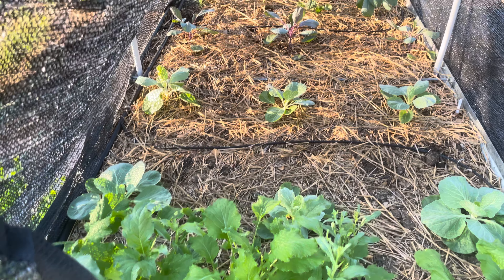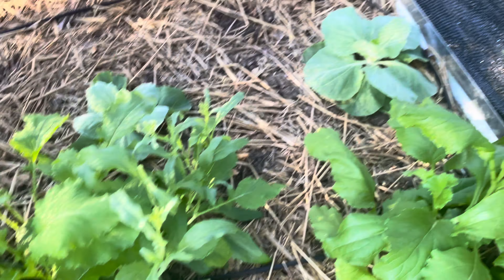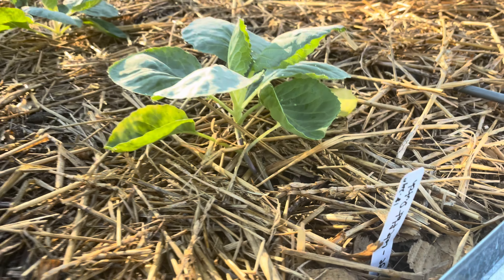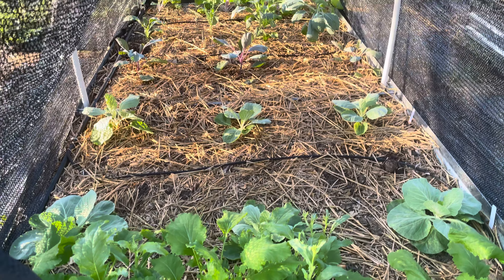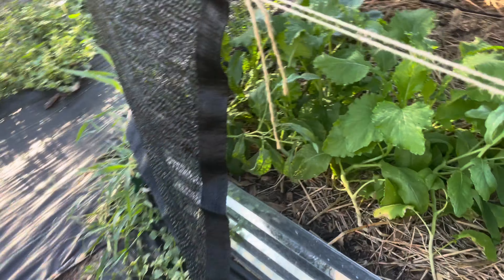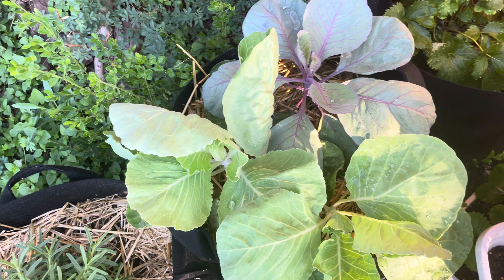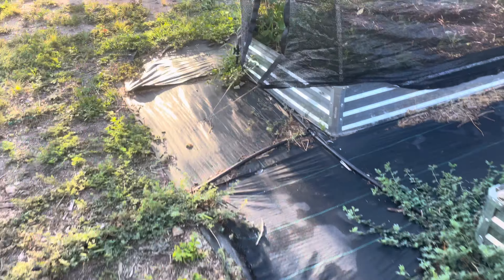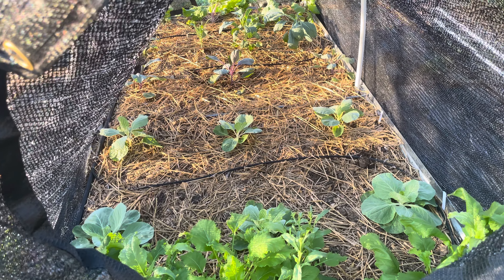Cruciferous raised bed update - big difference with my cabbage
I am very surprised at the difference in size between the cabbage in the pot with potting soil, and the ones in my raise bed.  It’s very obvious which one is doing better. Either way both are doing quite well and I should be able to get a harvest soon.  The broccoli is doing well but I haven’t gotten any large broccoli heads on them.  Please let me know if you have grown this raab variety before and if this is normal.